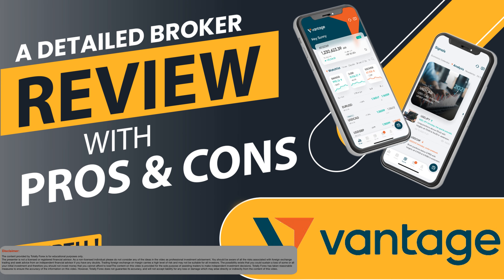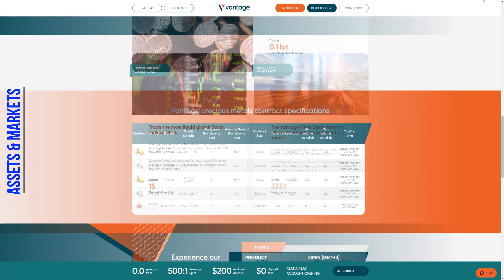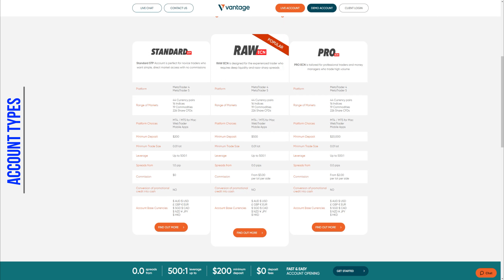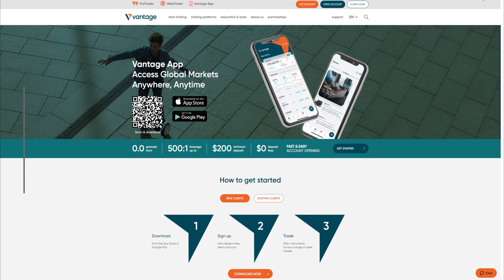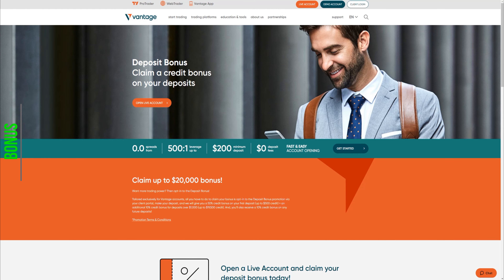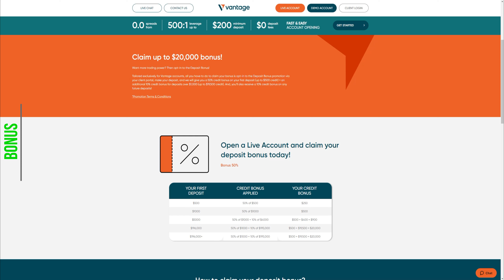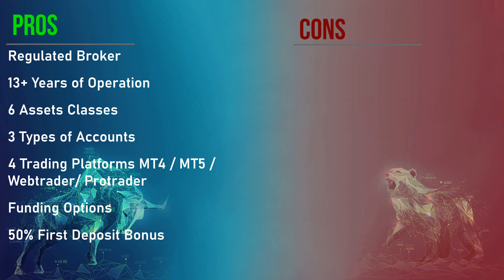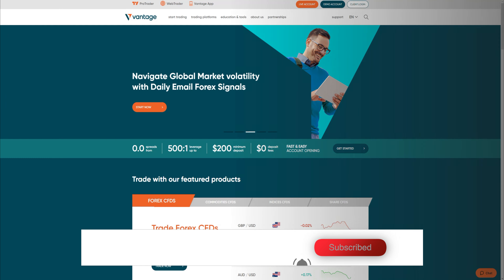Vantage Forex Broker Review | All you Need to Know !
0:00 Intro
0:13 Broker Details  and Regulations and License
0:39 Assets and Markets
1:20 Account Types
2:28 Trading Platforms
3:07 Funding Options
3:28 Bonus
4:36 Customer Service
4:45 Pros and Cons

A Detailed Review on Vantage Markets which includes a look on which includes a look on Regulations, Trading Platforms, Account Types, Fees and Bonuses around the Broker  :

- Company Details
- Regulations and License
- Assets and Markets
- Account Types
- Deposit and Withdrawal Options
- Fees
- Bonus and Promos
- Customer Service

83.2% of retail investor accounts lose money when trading CFDs with this provider. You should consider whether you can afford to take the high risk of losing your money"